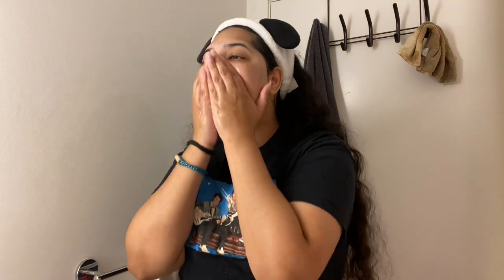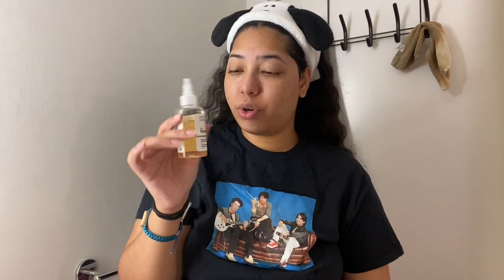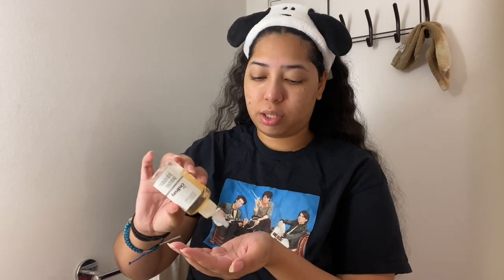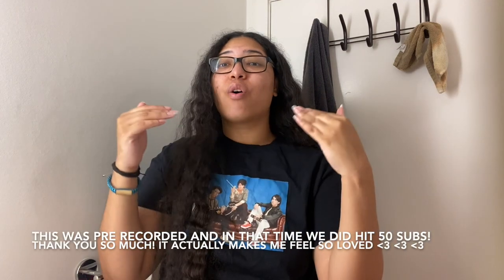SKINCARE ROUTINE FROM A DRY SKIN GIRLIE!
HAPPY SATURDAY LOVELY PEOPLE! As a dry skin girl, skincare is essential to me. But do I have the products to get the job done? This week, I take you through my step by step skincareroutine on how I tackle my skin problems. I would love to hear any and all recommendations in the comments if you have anything that will help my skin deep acne and my dry skin. Thank you SO MUCH again for helping me hit 50 subscribers, guys we are halfway to 100 and it really is just amazing to me that I've been entertaining (?) enough to get this far. The support means the absolute world to me :)

PRODUCTS USED:
cerave Acne Foaming Cleanser
cerave Hydrating Cleanser
theordinary Glycolic Acid Toner
theordinary Hyaluronic Acid
neutrogena Hydroboost Moisturizer
Cliganic Lip Balm